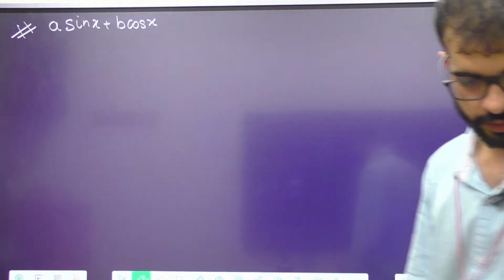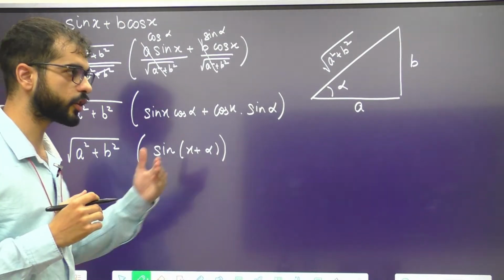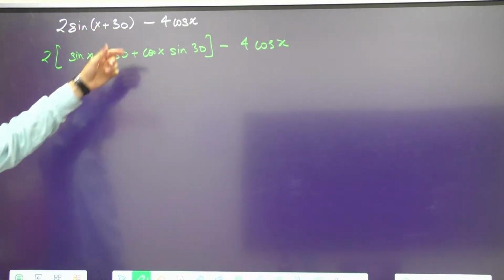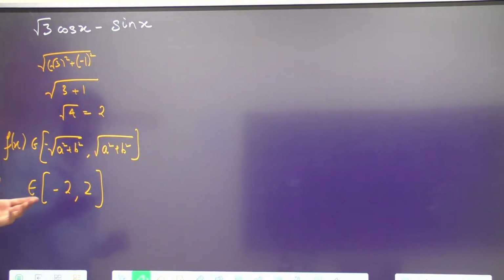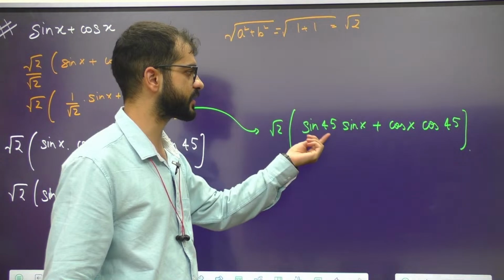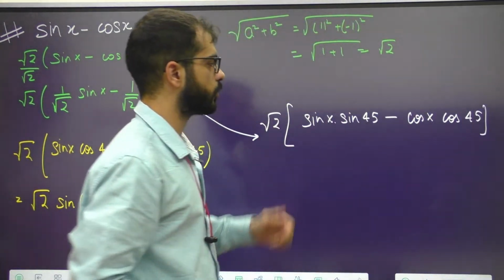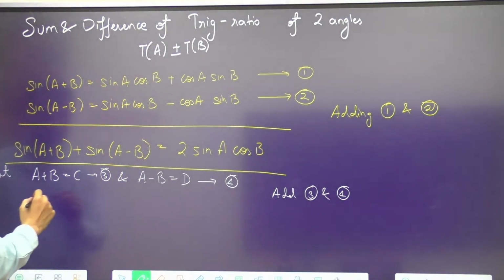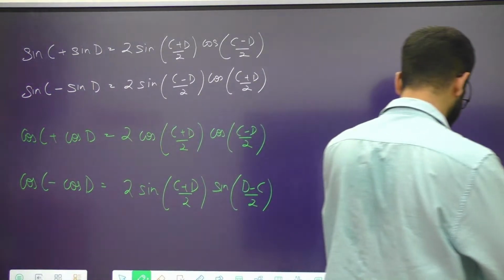ZERO Batch | Trigonometry class part 4 | JEE 2025 Maths | By paras SIR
ZERO Batch | Trigonometry class | JEE 2025 Maths | By paras SIR